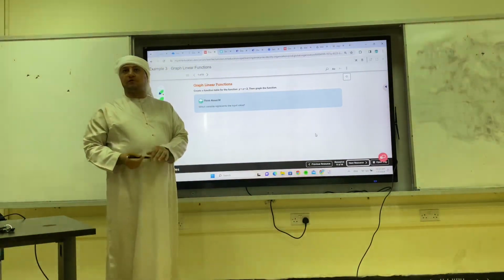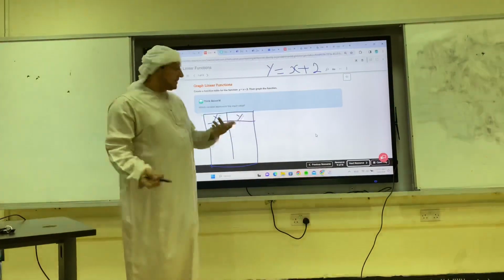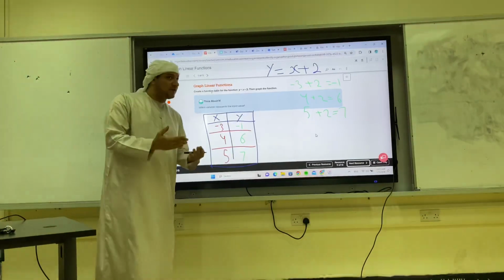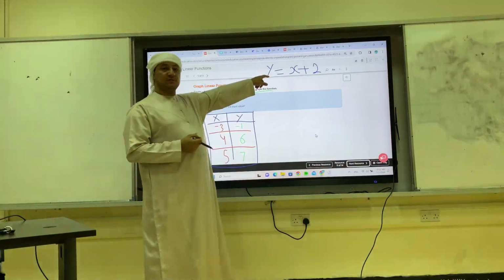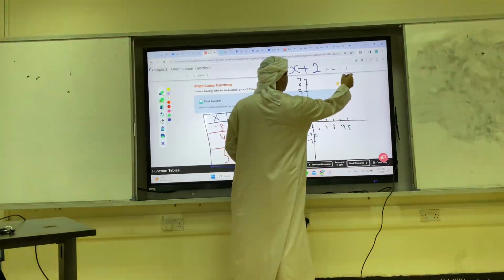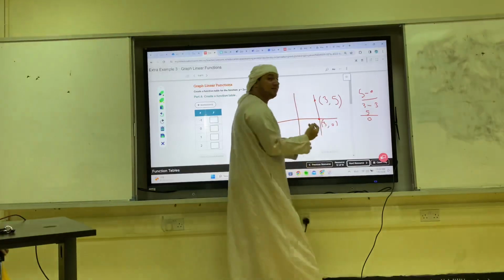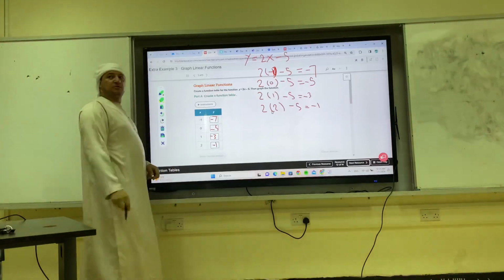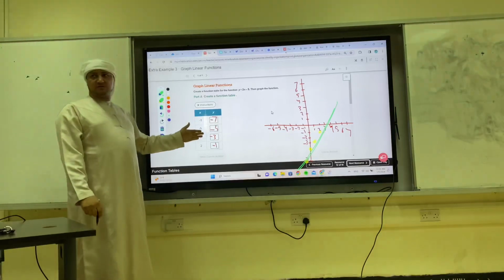Graphing Linear Functions.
📈 Welcome to Mr. Ahmed Hussein's Math World, where we graphically explore the beauty of linear functions! 🌐 In today's video, we're delving into the fascinating topic of "Graphing Linear Functions." Whether you're a student honing your graphing skills or an educator seeking effective teaching strategies, this tutorial is your guide to visually representing linear relationships.

🔍 What's Covered:

Understanding the basics of linear functions
Step-by-step guide on graphing linear functions
Interpreting slopes and y-intercepts
Tips for choosing appropriate scales on the axes
📘 Whether you're dealing with equations in slope-intercept form or standard form, join us for an illuminating session on bringing linear functions to life through graphs.